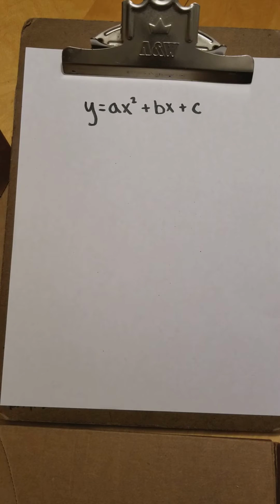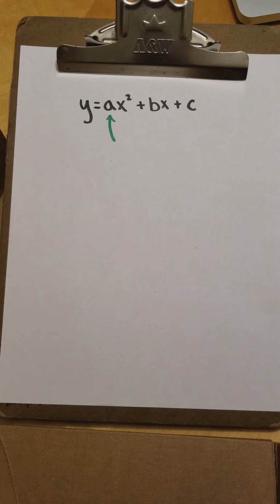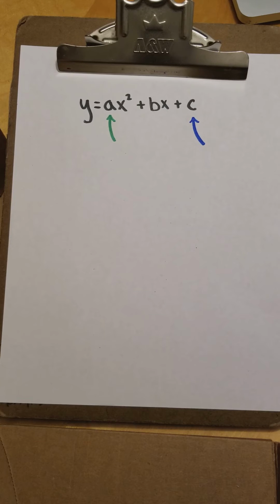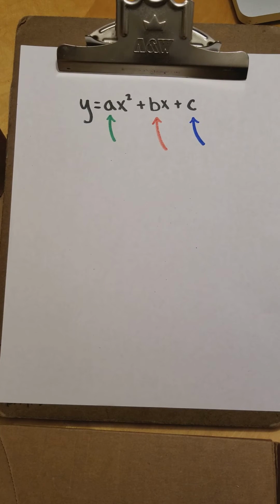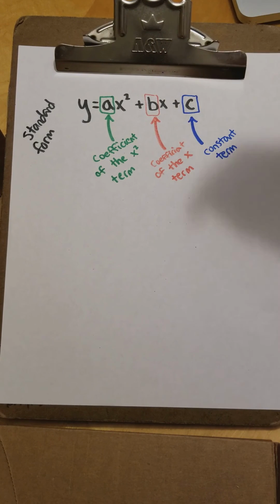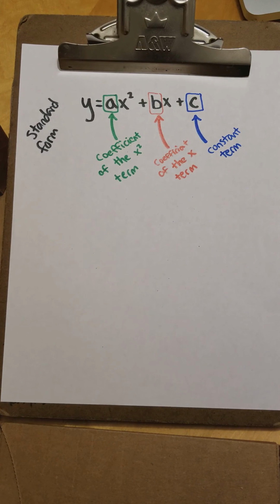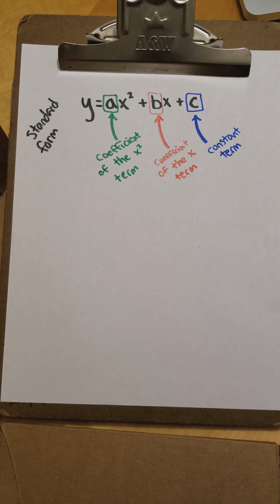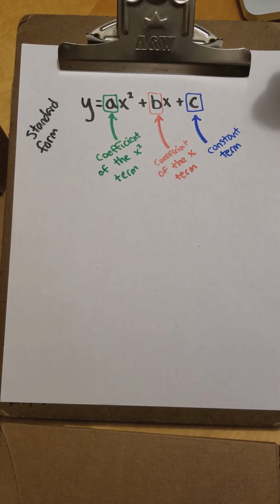Algebra Chapter 9(12) The Basics Part 12